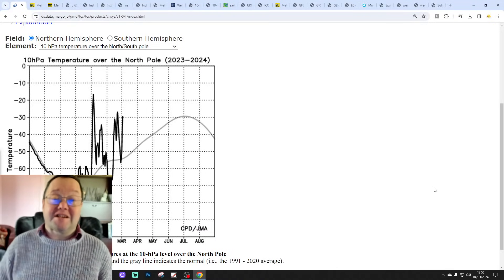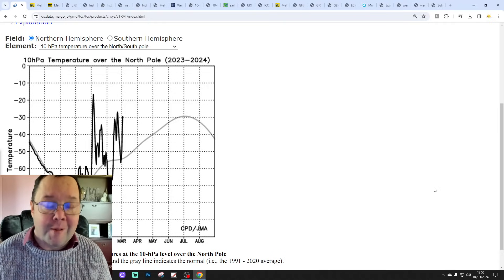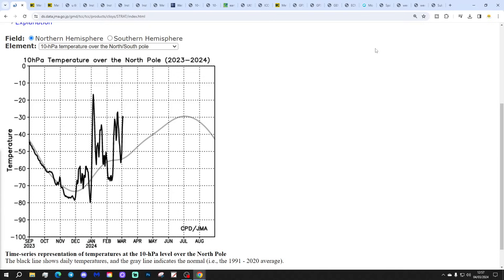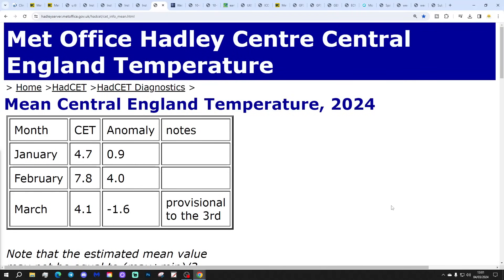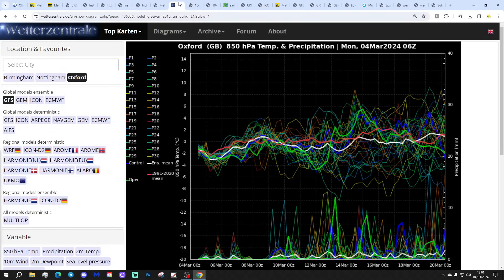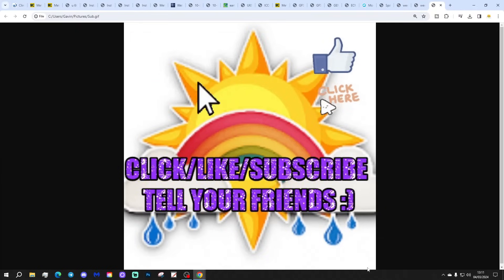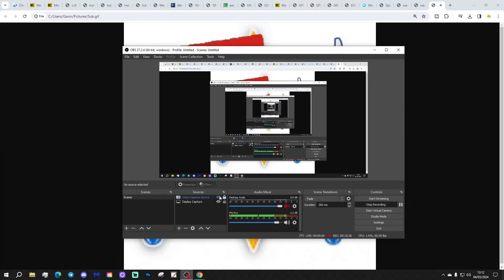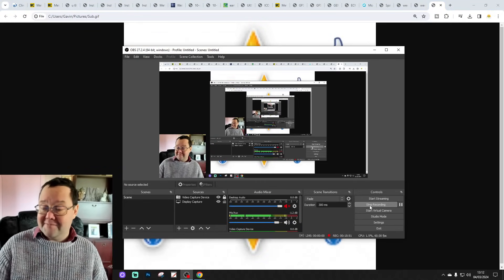Ten Day Forecast: SSW Happening Right Now + Mixed First Half To March?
Hello everyone and thanks for tuning in to today's ten day forecast video update. We're going to look at the weather for the next ten to fourteen days. Day ten will take us to 14th March - and we'll be able to extend out beyond that with the extended and ECM ensembles (they run to around a couple of weeks)  We'll have a look at the CFS V2 for April itself at the end of the video.

Higher pressure will be building to the north east of the country this week bringing colder easterly winds by the weekend but with low pressure to our south and west we can expect more rain at times. A mixed first half to March...

Meanwhile a major SSW (Sudden Stratospheric Warming) taking place with sustain reversal of zonal winds at 10hpa, starting today. This video brings you up to date with all of the latest developments...

Chapters:
00:00 Intro
00:45 SSW Latest
04:33 CET Latest
05:04 GFS Ensembles
06:02 Temp/Precip Anomalies
06:19 Latest Windflow Map
06:33 Chart Data
11:54 EC Precipitation Forecast
12:22 EC Ensemble Clusters
13:44 CFS Weeklies
15:20 Outro

💡  Video Credits: 💡

💡  GWV Links: 💡